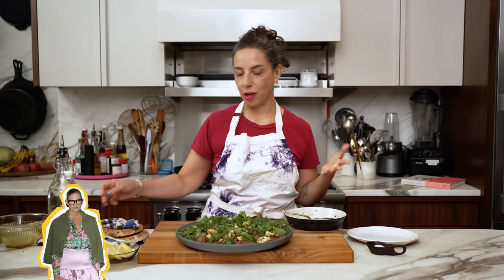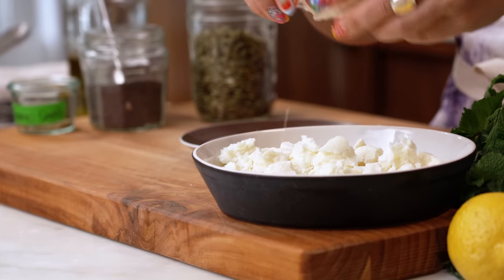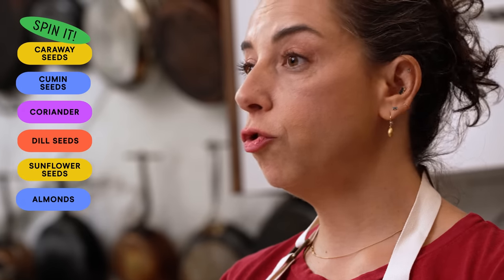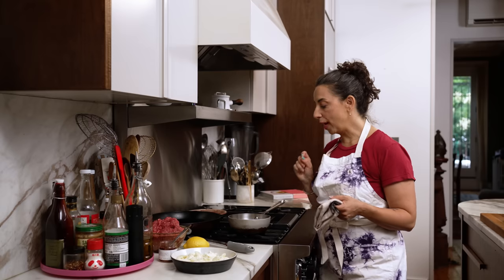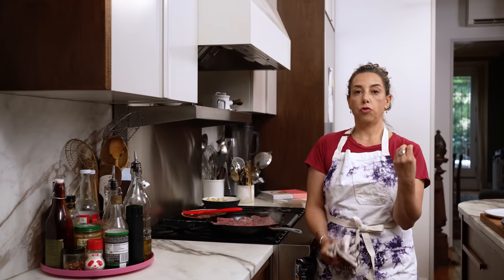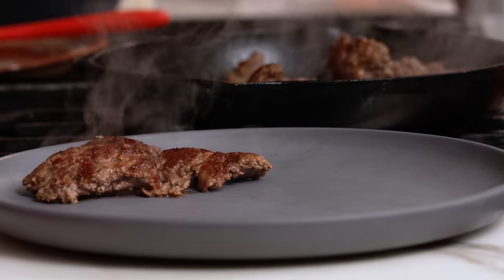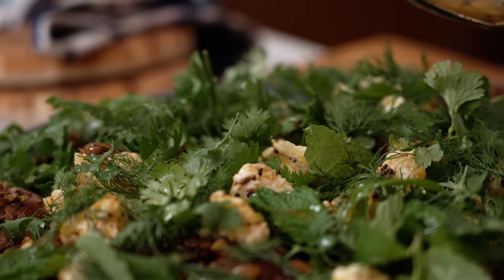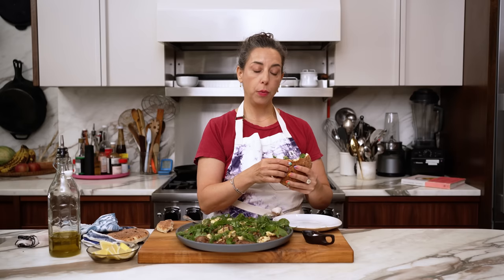Ground Lamb with Marinated Halloumi and Herbs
Because ground lamb contains a generous percentage of fat, you can smash it into a hot skillet and let it develop a nice crust without worrying about it drying out. Can’t say that about ground turkey! Good lamb is naturally earthy and a little grassy, and its flavor won’t get buried despite this big pile of fresh herbs and salty marinated cheese. If you are sensitive to even a whiff of gaminess, seek out domestic, grain-finished lamb, which is sweeter and milder than the 100 percent pasture-raised imports from New Zealand and Australia.

0:27 Seeds and Cheese
3:02 Lifestyles of the Spice and Toasted
5:23 Patty Party
7:31 Give Lamb a Chance
8:19 Meat Cute
9:42 Patty, Meet Pita